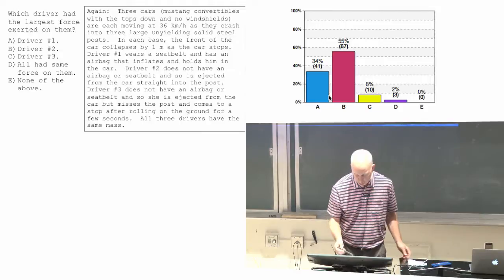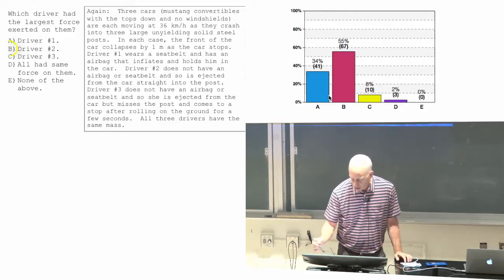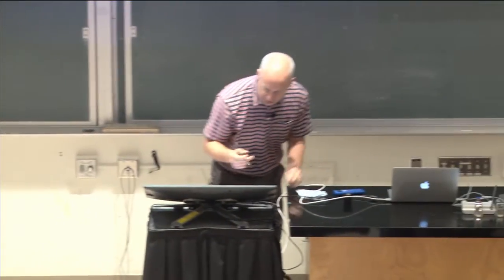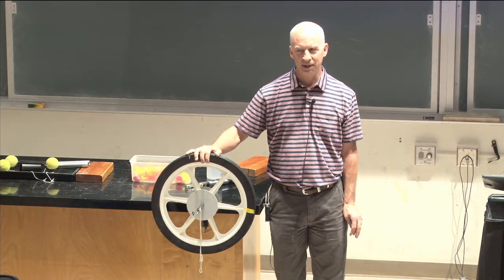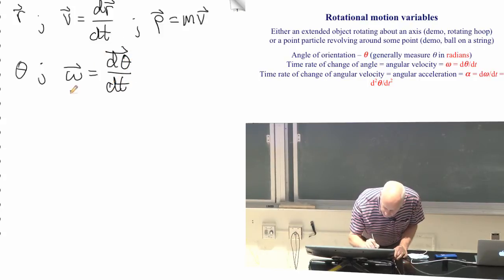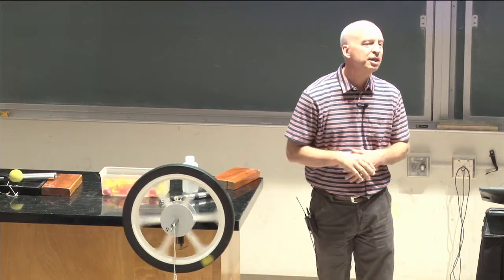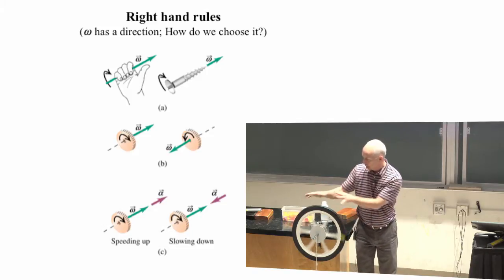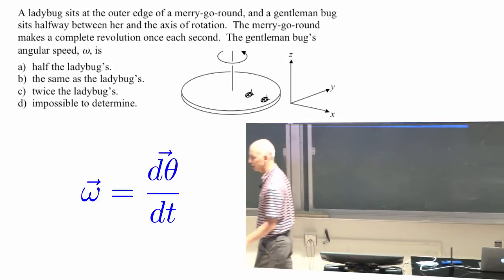Lecture 6 part 7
translational and rotational motion